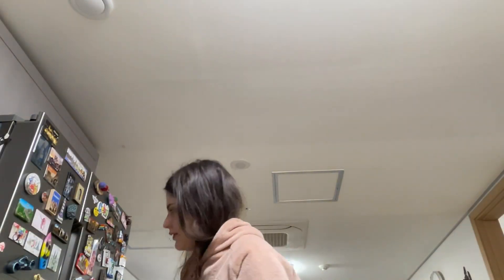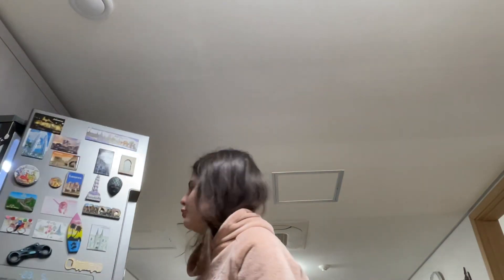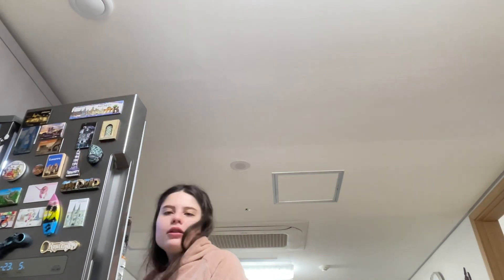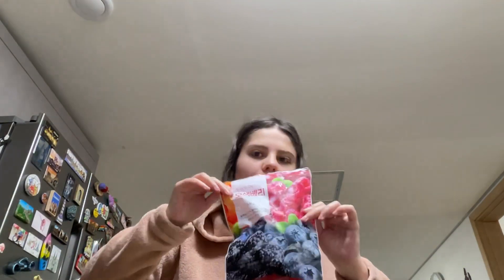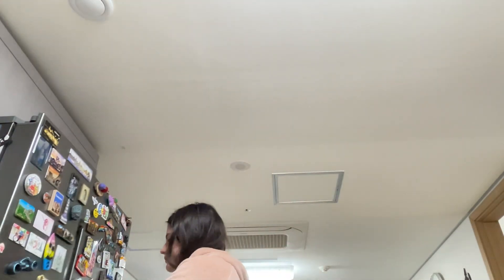Mising my house in Korea